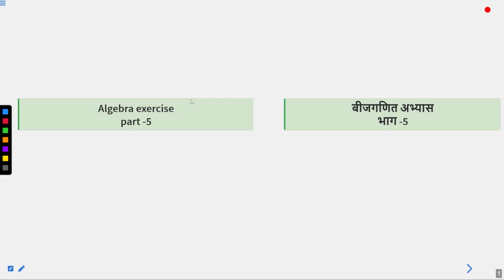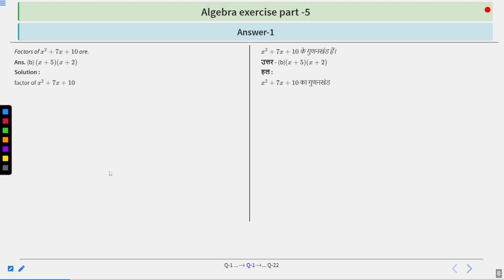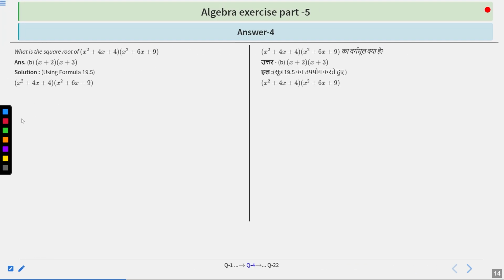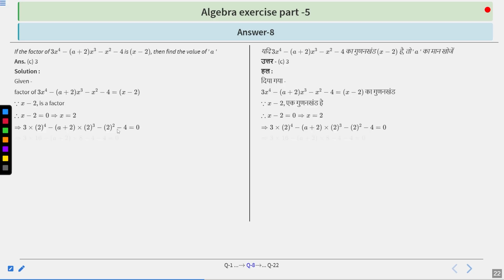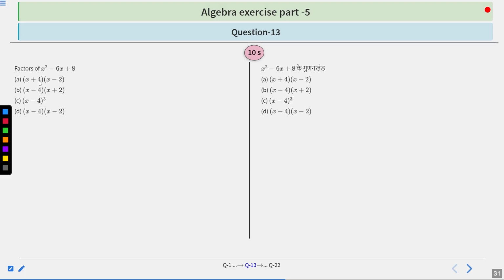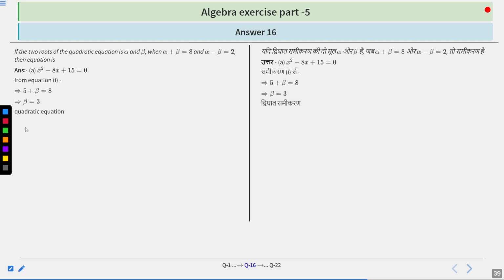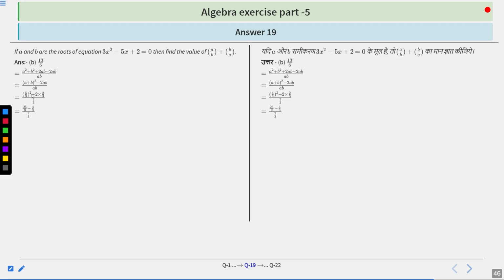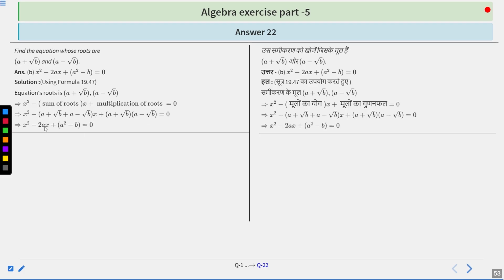Algebra Exercise Part 5